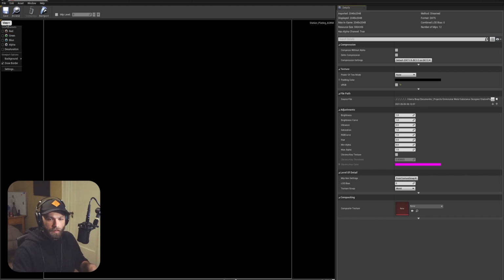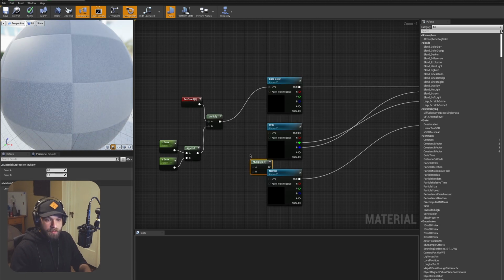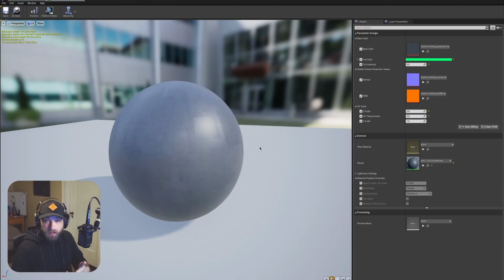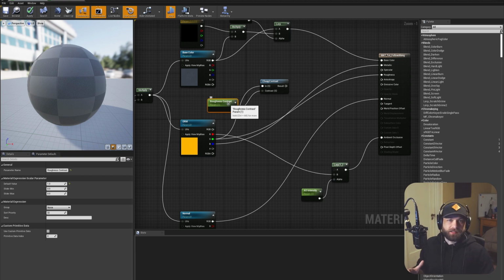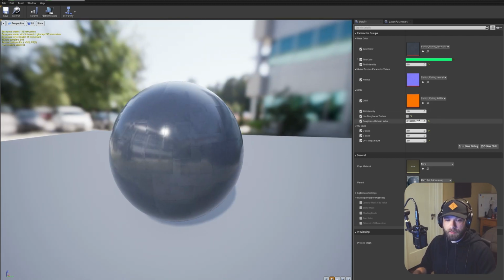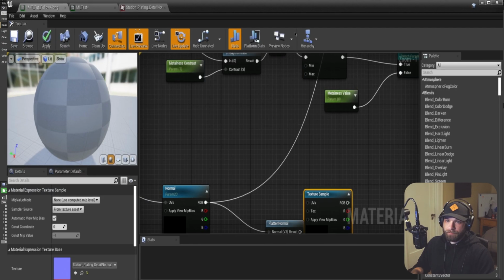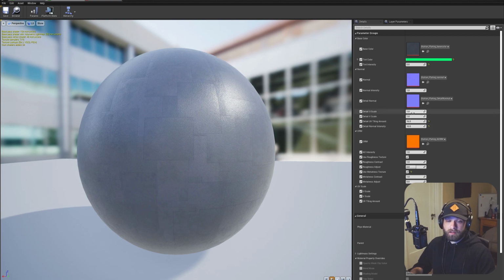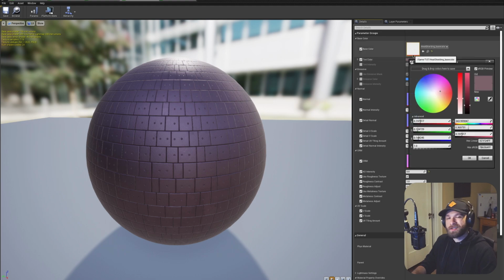How To Make A Master Material in Unreal Engine as a Beginner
Let's make a basic master material, from scratch, in Unreal Engine! This is a good introduction to materials & shaders in UE4/UE5, aimed mostly at people who are new to the engine.

CHAPTERS
0:00 Introduction
0:55 Initial Project Setup
3:52 Texture Sampler Parameters
5:00 UV Scaling
8:25 Base Color Tinting
11:58 Parameter Organization
15:25 Ambient Occlusion
16:47 Roughness
22:45 Metalness
25:17 Normal Map
26:55 Detail Normal
33:31 Emissives
36:05 Material Instance Examples